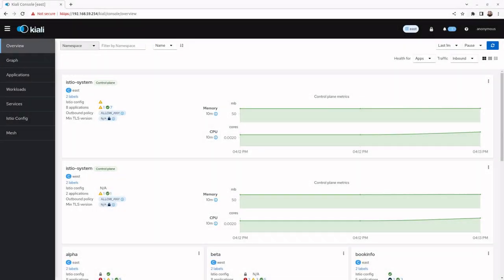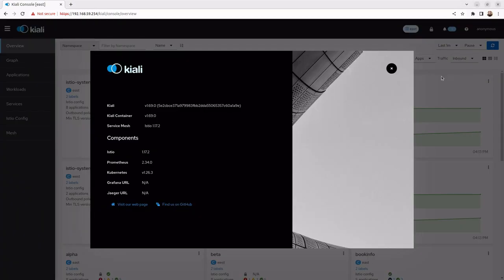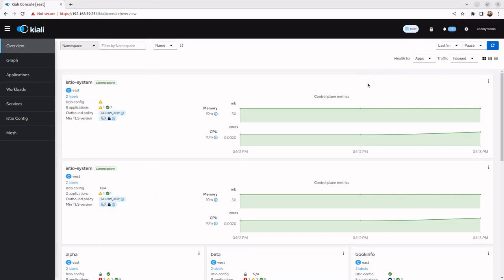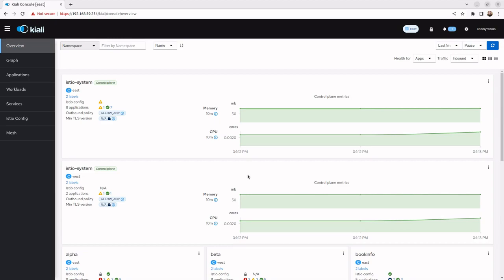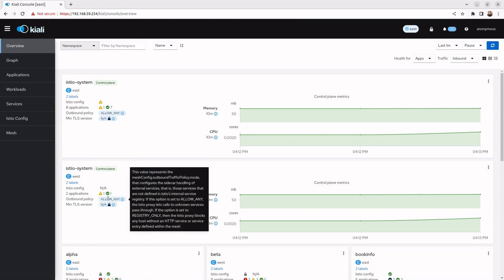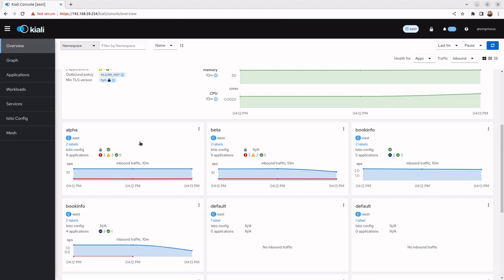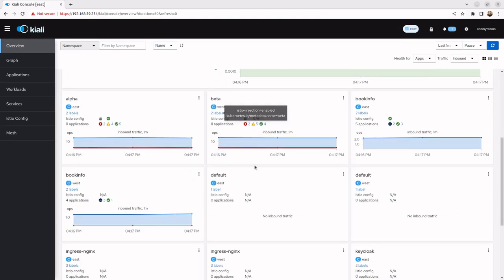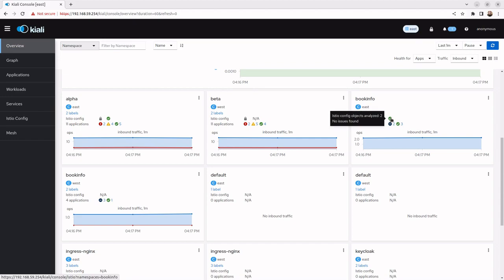Multicluster. Chapter 2. Overview